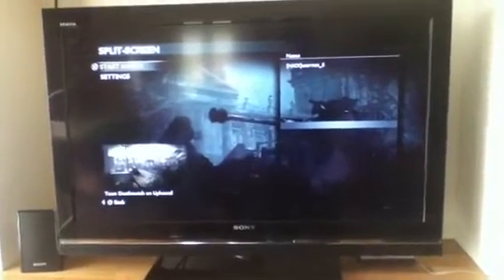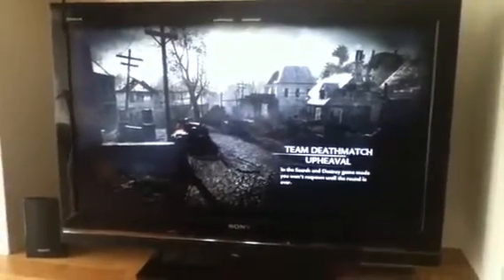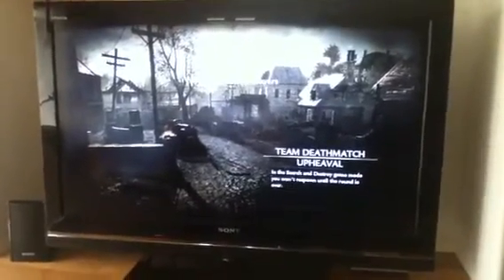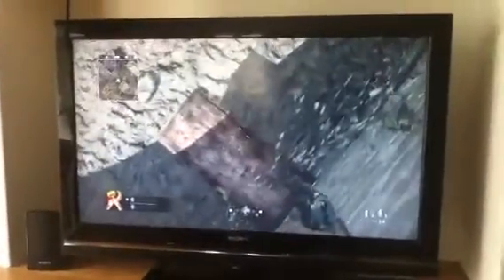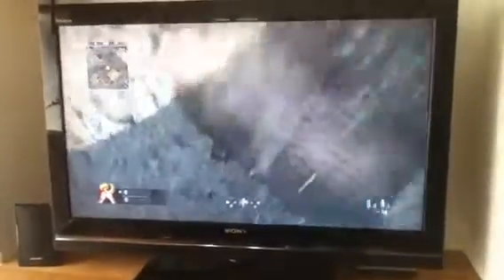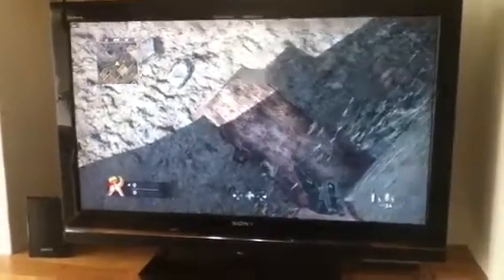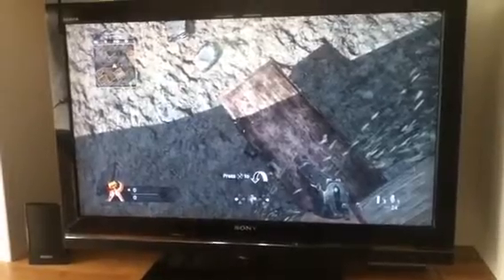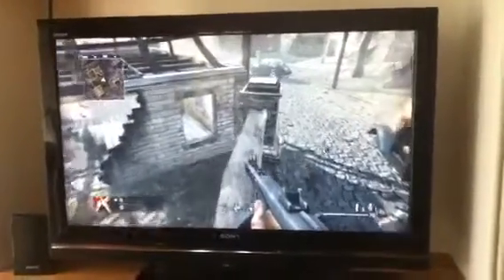call of duty glitch world at war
A glitch in wold at war